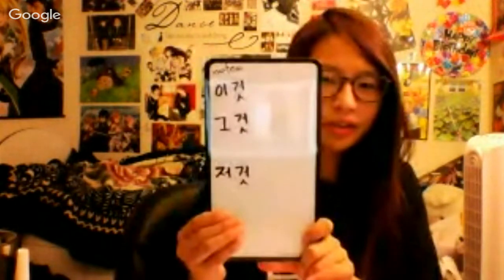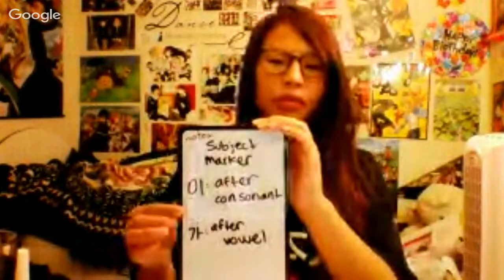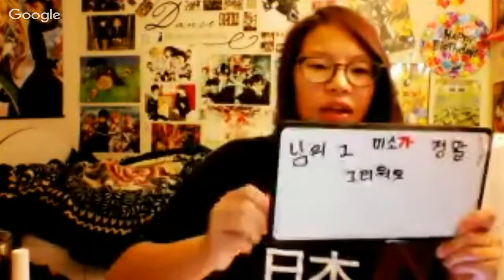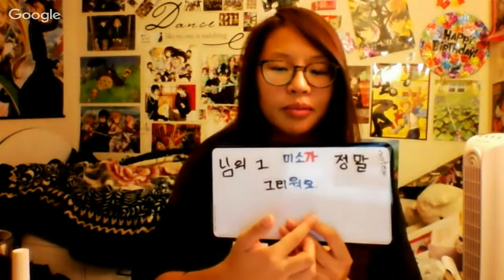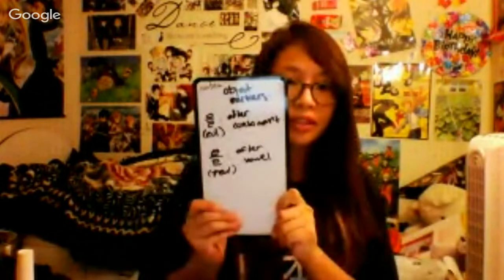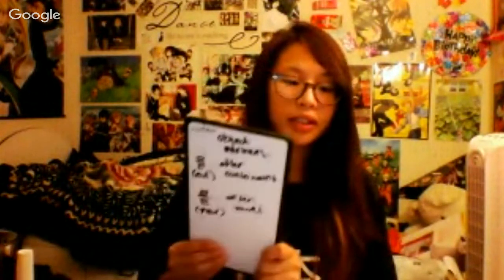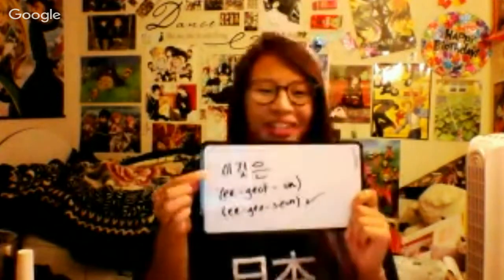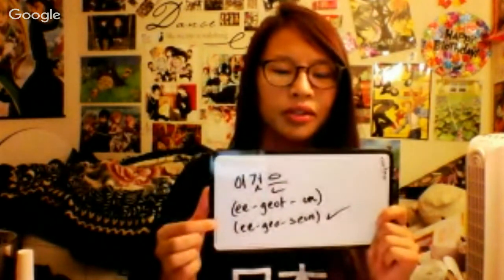LTK #02: 이/가, 은/는 & 을,를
Live stream #2! I'll be teaching about how to understand the subject markers: 이/가, the topic markers: 은/는 & the object markers: 을/를